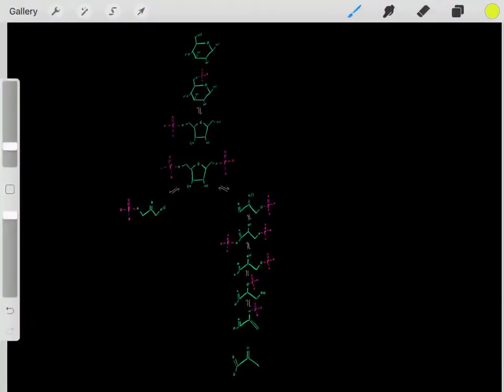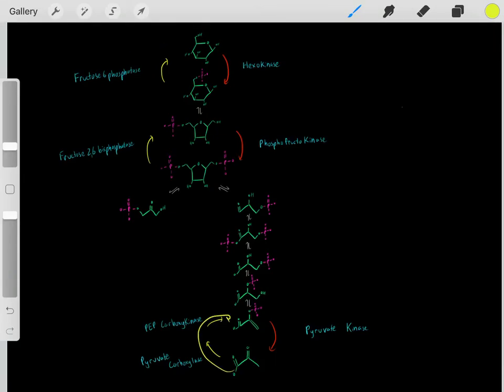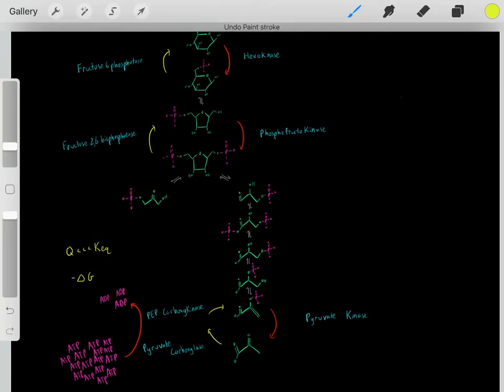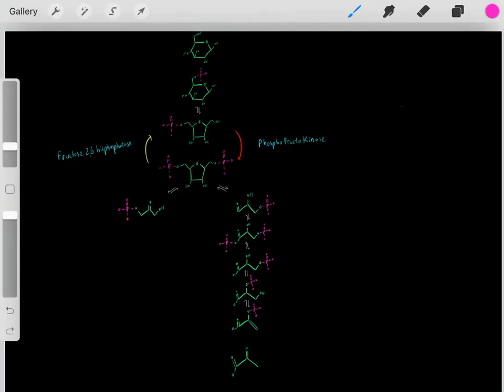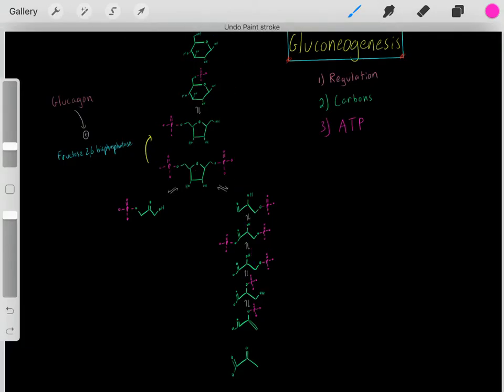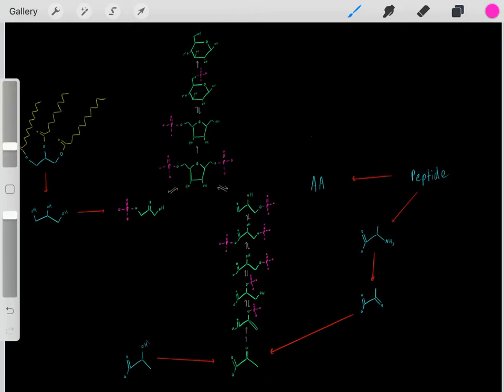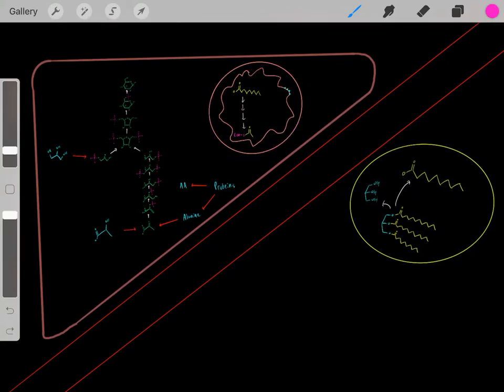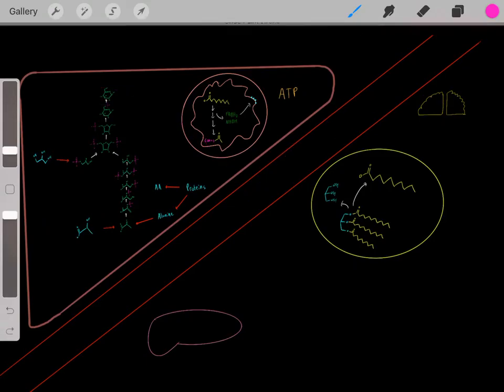Gluconeogenesis (EVERYTHING YOU NEED TO KNOW BIOCHEMISTRY MCAT)